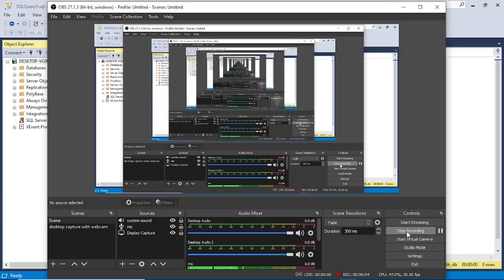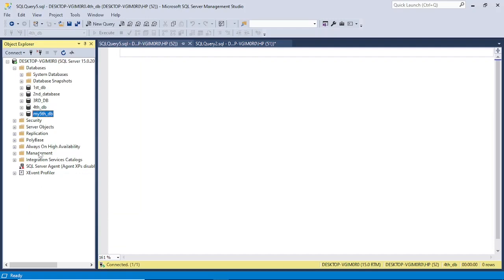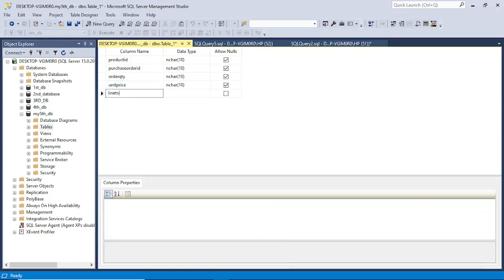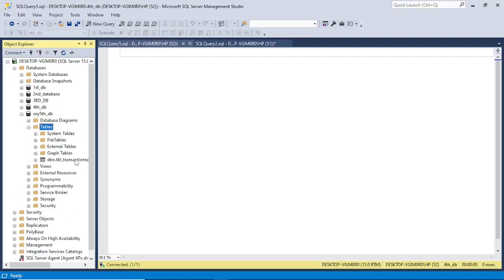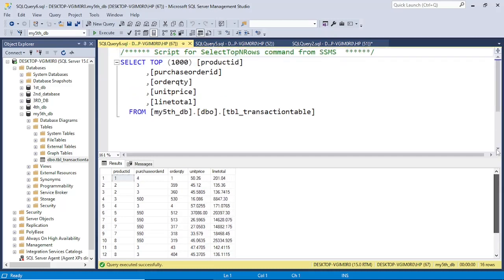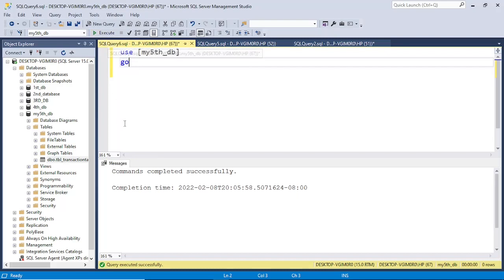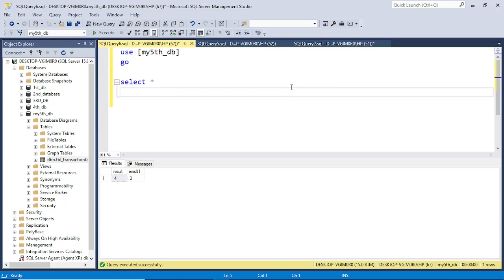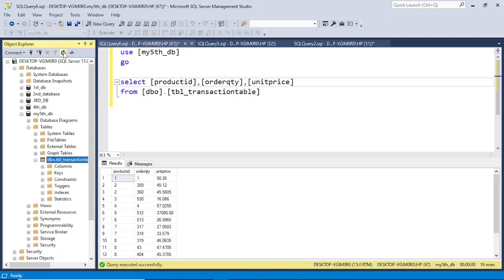SQL STATEMENT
POPULATION OF TABLES , CRFT, FROM CLAUSE